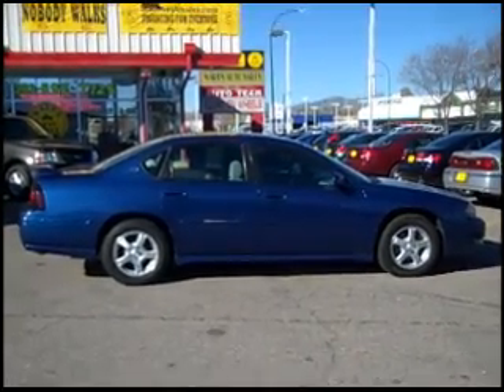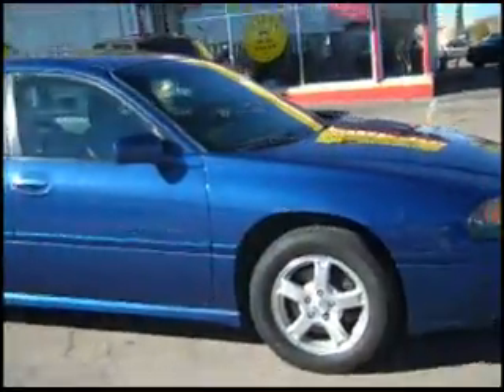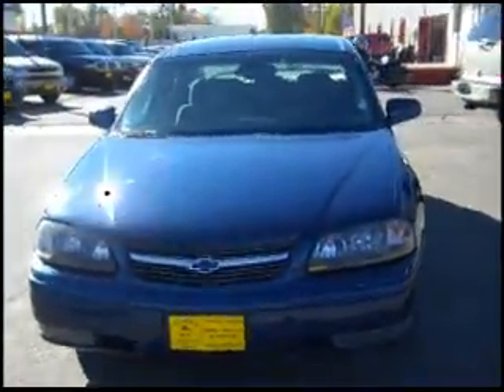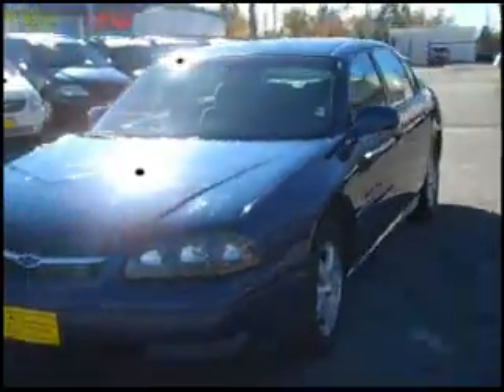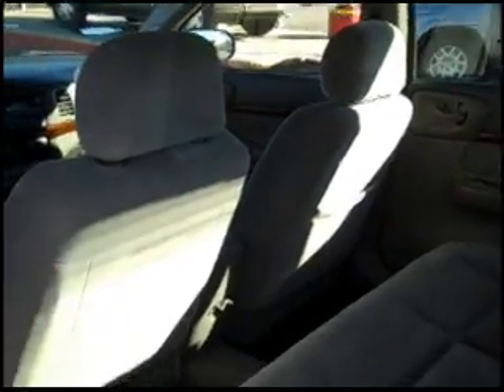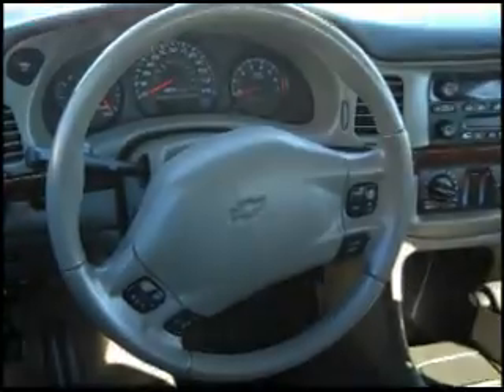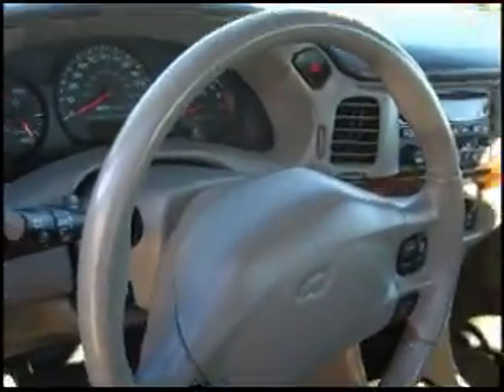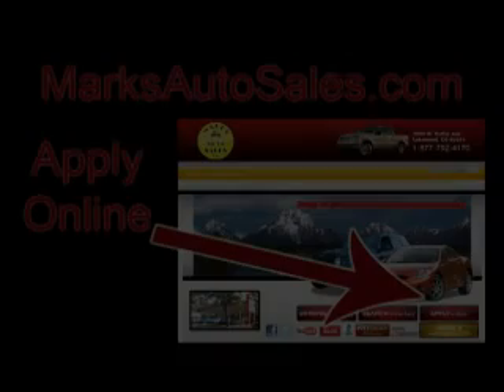Sold-Chevrolet Impala used car for sale at marksautosales.com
This is a Chevy Impala LS for sale at Mark's Auto Sales. Enjoy the
video, please let us know if we can help you find your car or get you
financed. Remember we can finance when the banks will not. Apply online
W. Colfax Ave in Lakewood Colorado